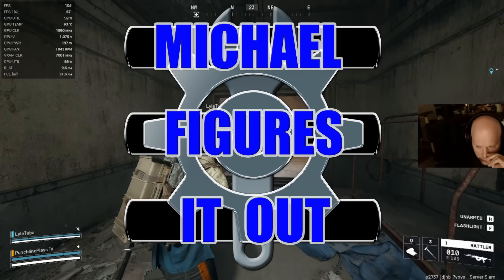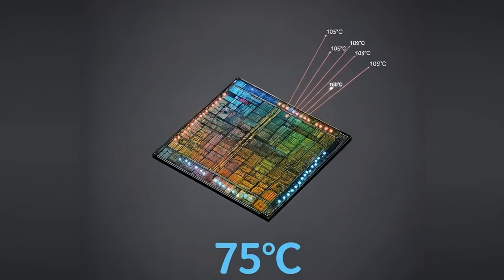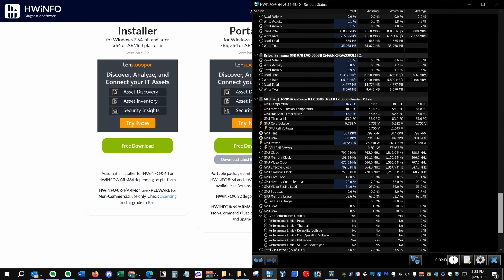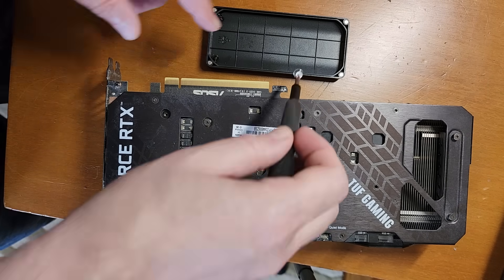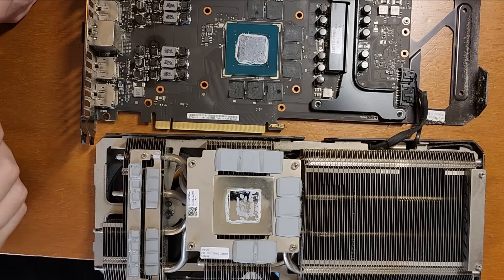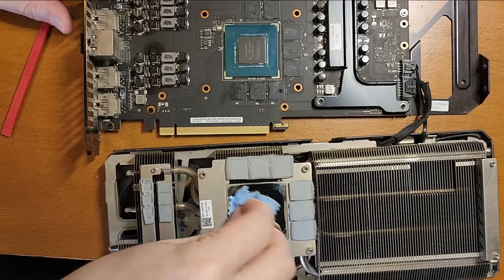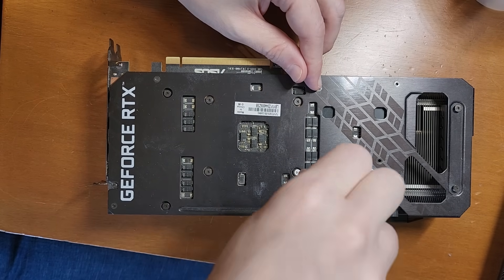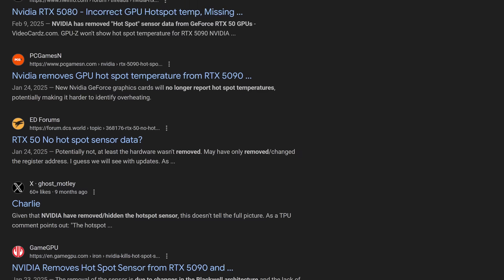GPU Temps Are A LIE!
The average GPU temperature is a LIE! This ASUS TUF Gaming GeForce RTX 3070 video card had normal average GPU temps but the Hot Spot Temperature of the GPU was over the thermal limit and causing game and PC crashes.

Noctua NT-H2 3.5g, Thermal Computer Paste incl. 3 Cleaning Wipes (3.5g)

In no event shall the MichaelFiguresItOut channel, the creator, editor, proprietor, narrator, officers, directors, shareholders, agents or employees (collectively, “MichaelFiguresItOut”) be liable to you or any third party for any indirect, incidental, consequential, implied, punitive, special or exemplary damages arising directly or indirectly from any use of the Video, which is provided as is, and without warranties, including, without limitation, property damage, loss of value or or loss of use or or any loss of business, loss of profits or goodwill, even if MichaelFiguresItOut has been advised of the possibility of such damages.

MichaelFiguresItOut does not make any representation or warranties with respect to the accuracy, applicability, fitness, or completeness of the Video. MichaelFiguresItOut does not warrant the performance, effectiveness or applicability of any sites listed or linked to in any Video.

The Video is not intended to be a substitute for professional advice, diagnosis, or treatment. Always seek the advice of a qualified professional with any questions you may have regarding a repair. Never disregard professional advice or delay in seeking it because of something you have read or seen in the Video.

While MichaelFiguresItOut has attempted to maintain the information in the Video as accurately as possible, this information may contain errors or omissions, for which MichaelFiguresItOut disclaims liability. MichaelFiguresItOut expressly disclaims all liability with respect to actions taken or not taken based on any or all of the content of the Video.